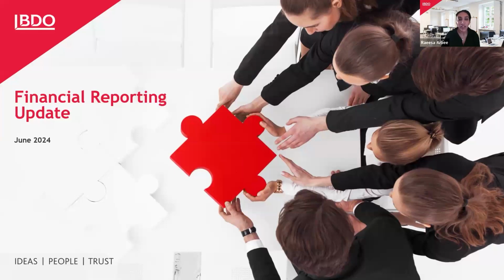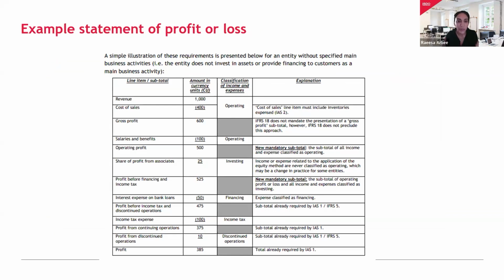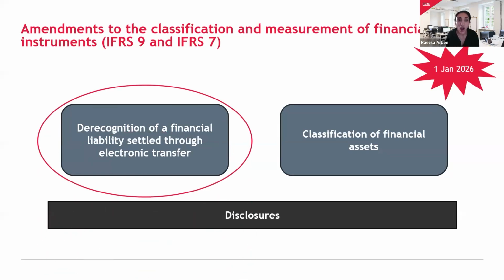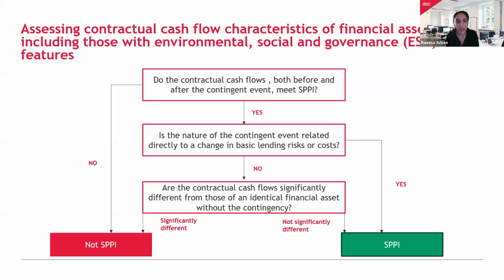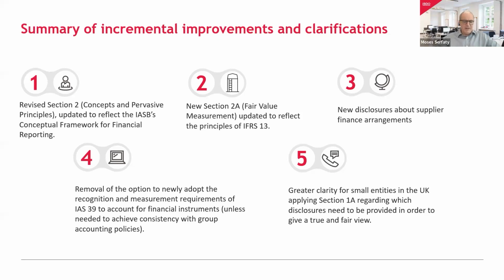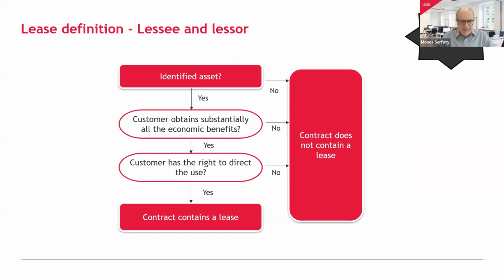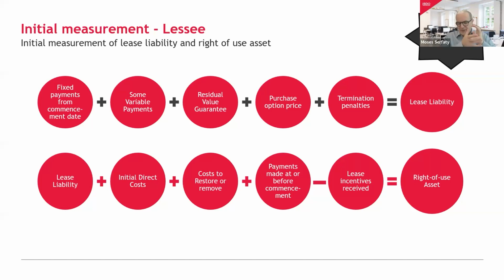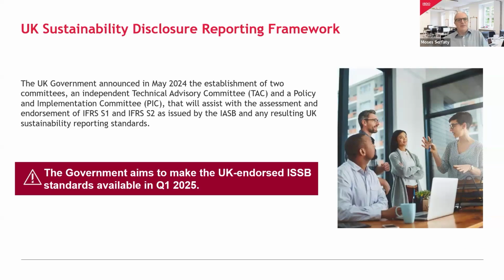Financial Reporting Webinar | June 2024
Watch our webinar to explore the new standard IFRS 18 as well as some other developments an overview of the amendments to FRS 102 with a deeper dive into the new lease accounting model and developments in sustainability reporting.